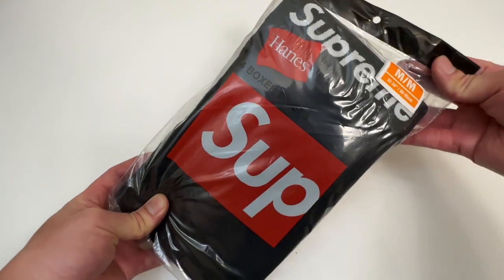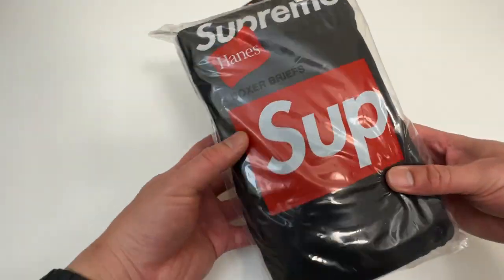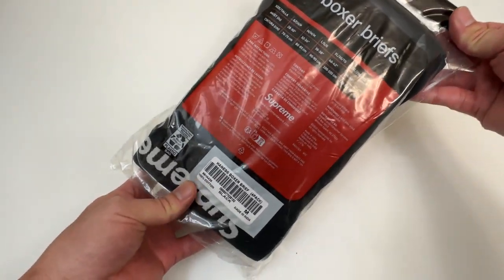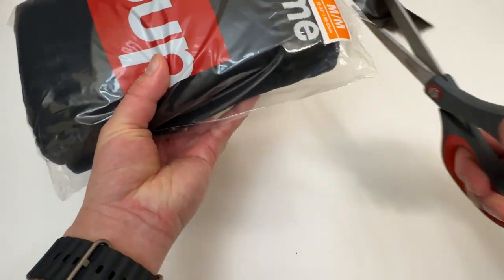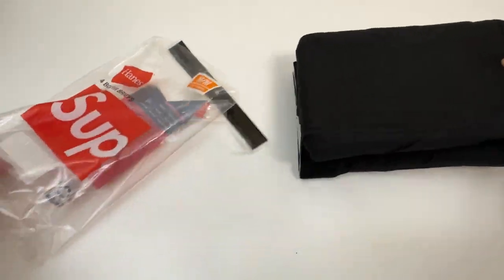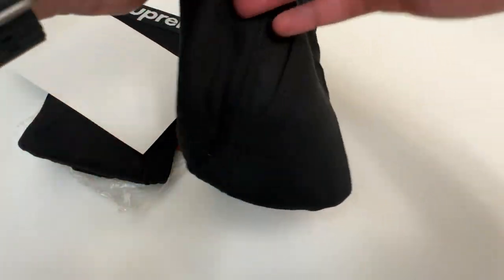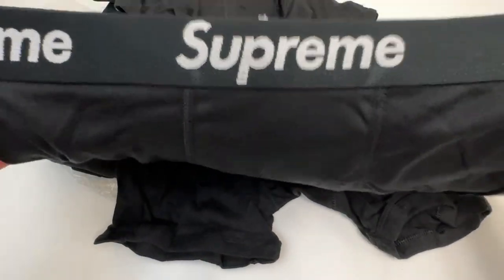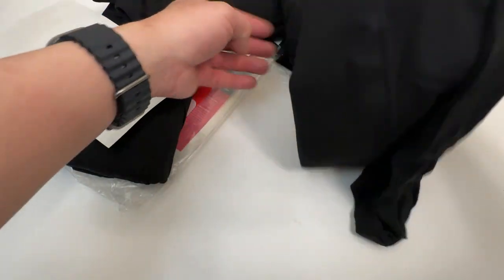Supreme x Hanes Boxer Briefs Unboxing part 2!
Unboxing a Supreme x Hanes Boxer Brief (4 pack) part 2. Enjoy!